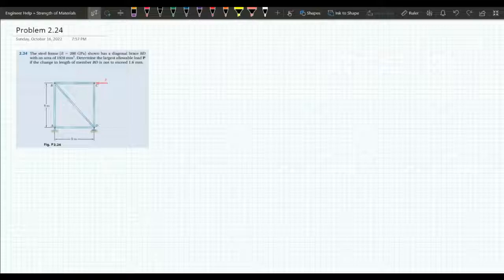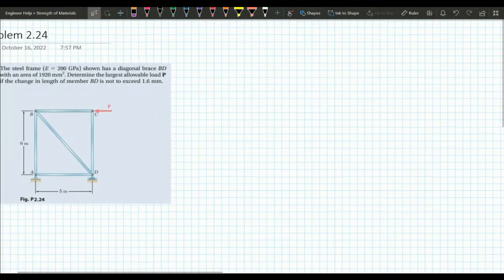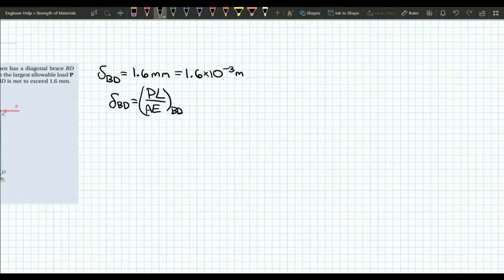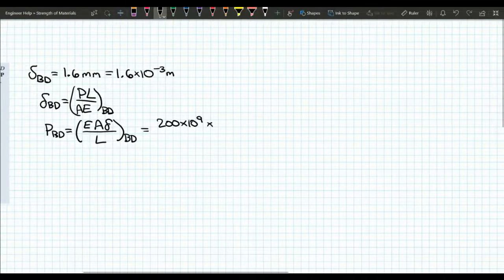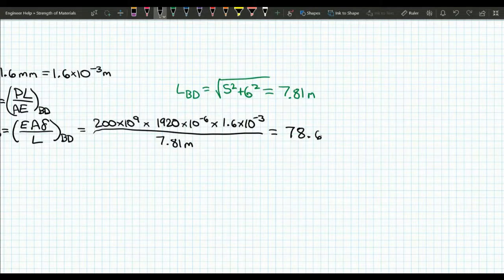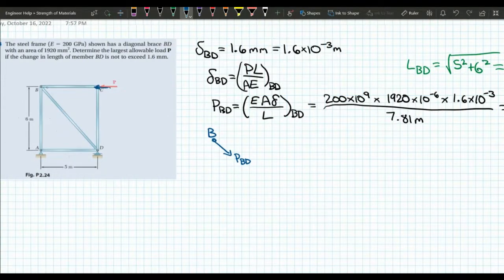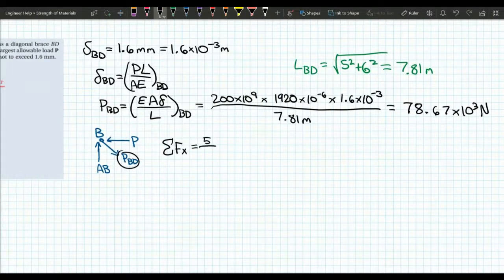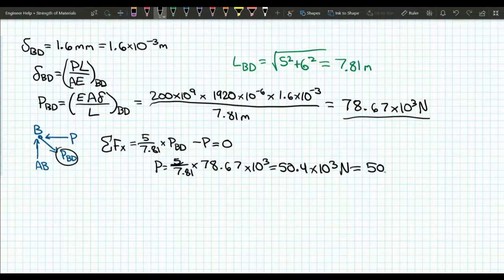Strength of Materials Problem 2.24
The steel frame (E 5 200 GPa) shown has a diagonal brace BD with an area of 1920 mm2. Determine the largest allowable load P if the change in length of member BD is not to exceed 1.6 mm.

I do not own or come up with any of the problems that are used in this video or any of my other videos.

Mechanics of Materials Seventh Edition: